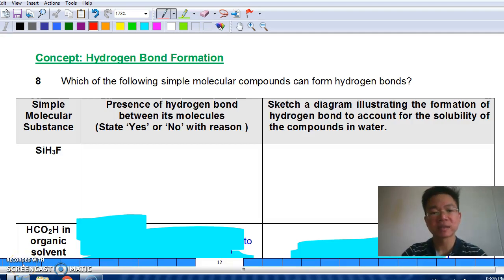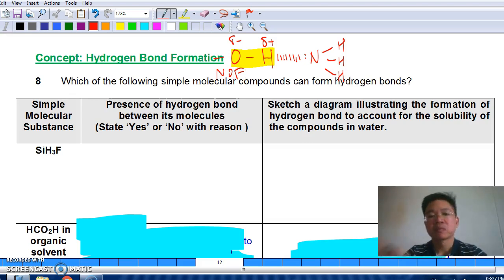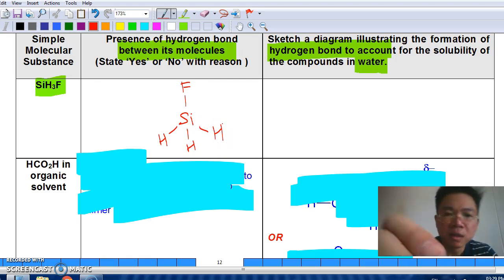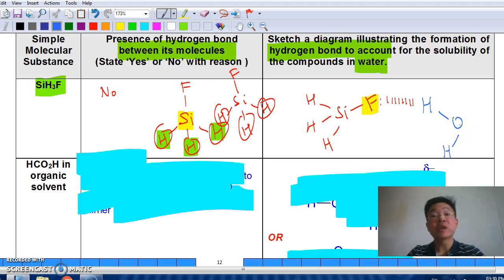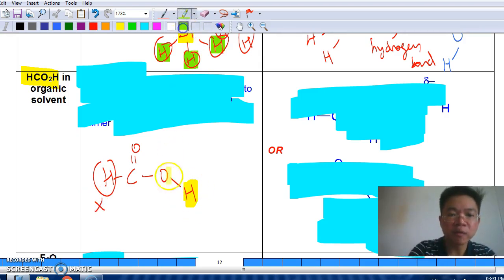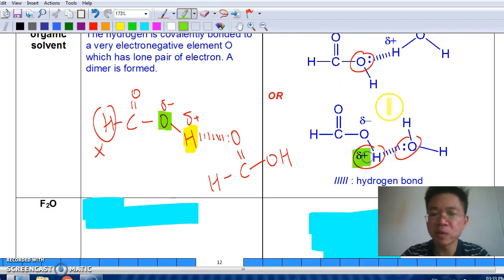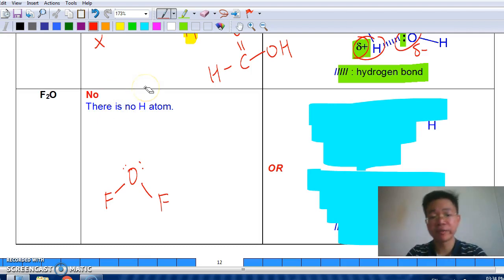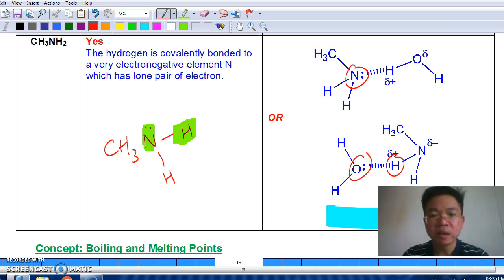Chem Bonding Q8